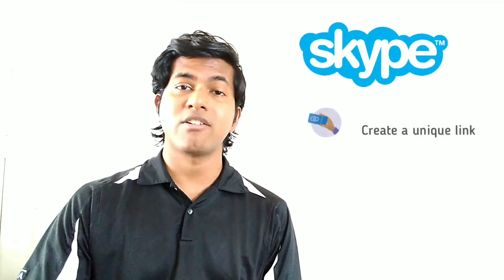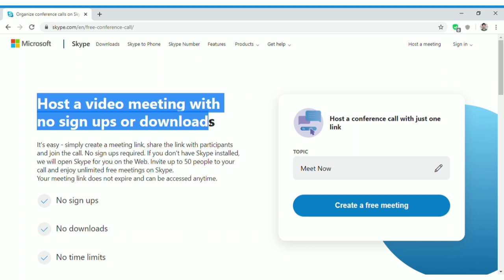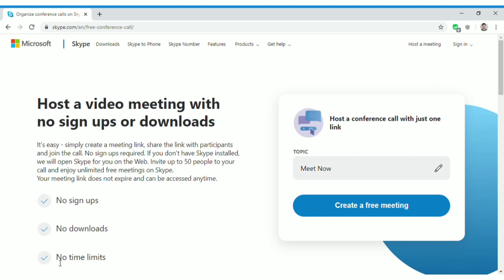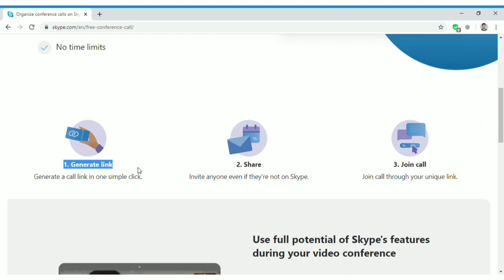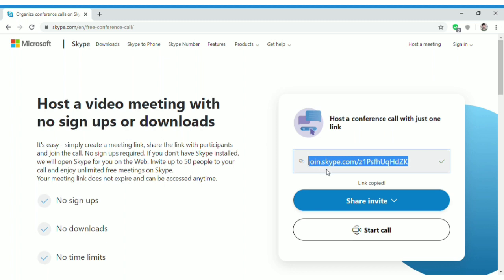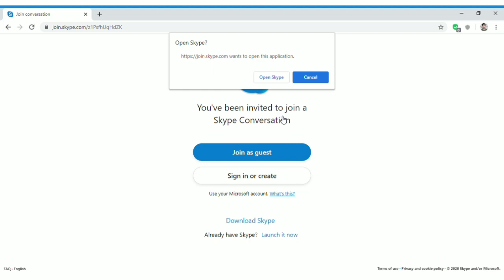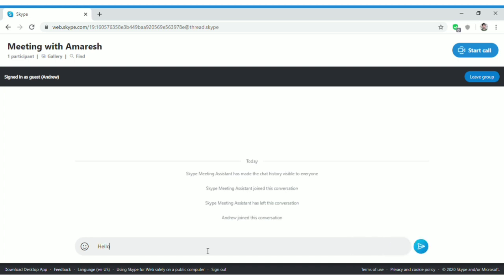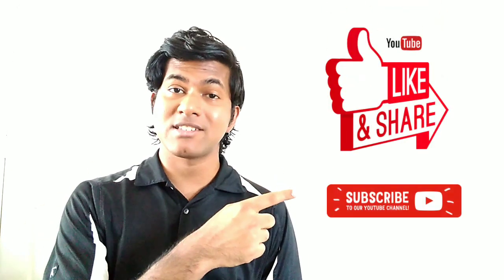How to host a FREE VIDEO MEETING with no sign ups or downloads using Skype!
Skype has launched it Meet Now video conferencing feature to compete with Zoom and other video conferencing platforms out there. During this COVID-19 everyone started to work from home and have meetings via online. So Skype decided to compete with the recently become popular video conferencing platform Zoom.

It's easy and free! - simply create a meeting link, share the link with participants and join the call. No sign ups required. Check this video till the end. I am showing you how to create a meeting instantly and start a meeting right away.

Based on my opinion, this is way easy for anyone to start a video conferencing right away for free. And when you can have upto 50 participants can attend a video conferencing, that's an amazing feature ever! Specially you don't need to create a Skype Account or even share any of your personal information.